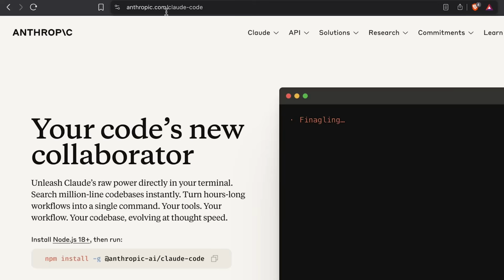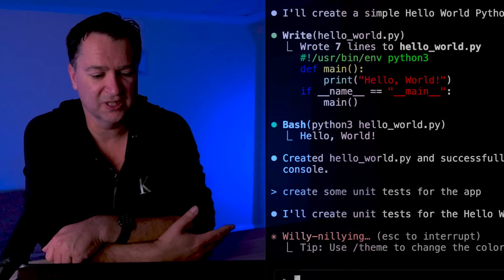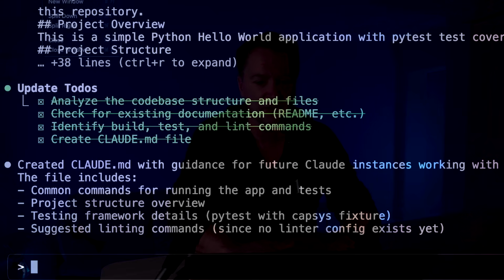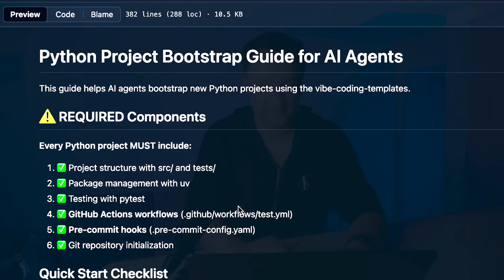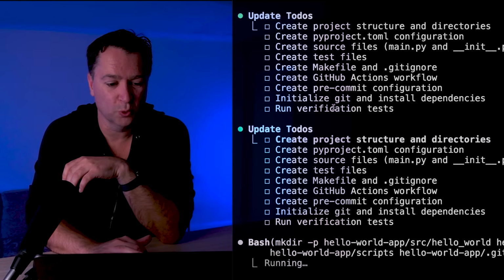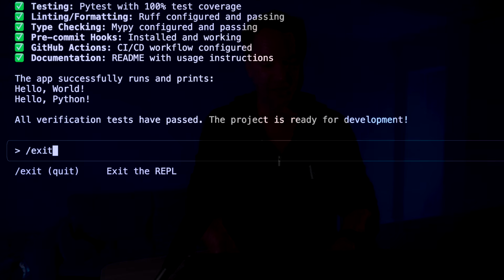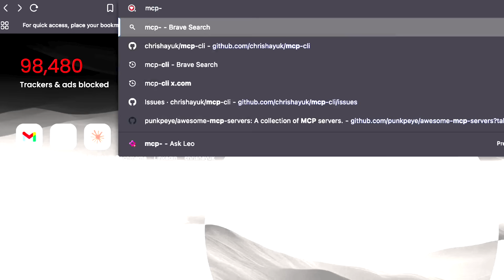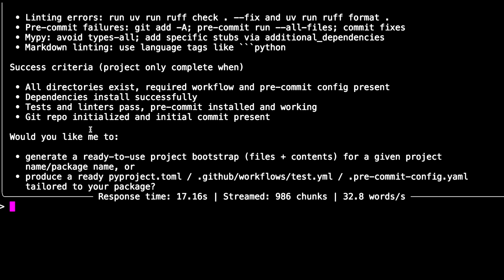Claude Code + Templates: Bootstrap Projects Fast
claude code is the go to tool for vibe coding and context engineering.  in this video chris shows you how to quickly get started with claude code, and how you quickly face issues with the model with the choices it makes, when vibe coding an application.  this is from everything from choice of tools such as python and pip over uv, or unit testing practices such as pytest, or how to structure your project including github actions, liniting ettols etc.  how to bootstrap a project in claude code with and without using templates.

in this video chris walks through the issues, and shows how using the webfetch tool in combination with a remote repository containing best practices and patterns, you can move from vibe coding to context engineering and have claude consistently create applications the way you want

he also gives a deep dive of how tools works in claude code (in particular the webfetch tool) and how it can be used to make your code more consistent.

finally he walks through the templates that power his bootstrapped application..